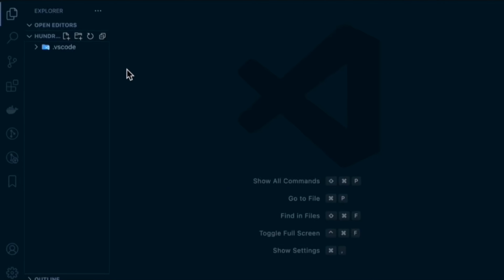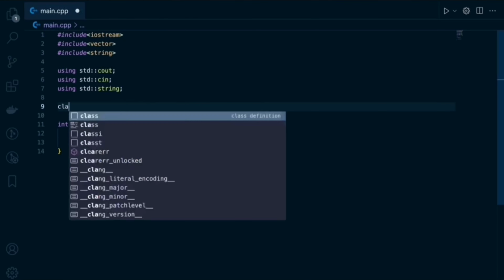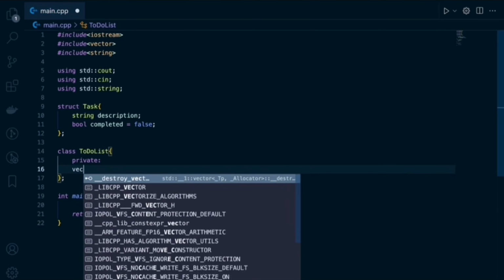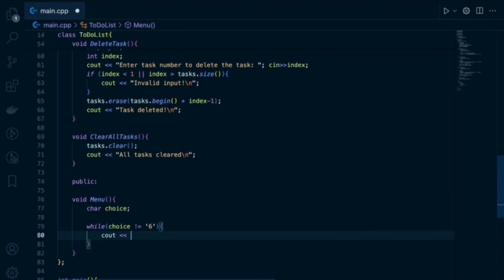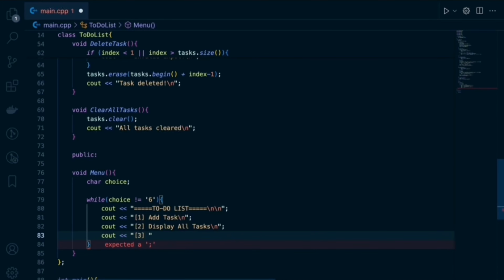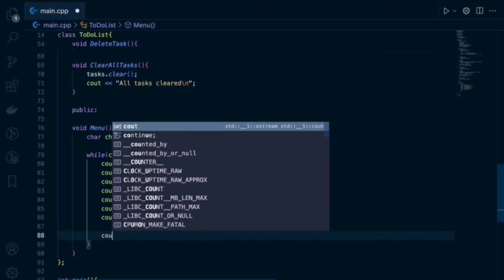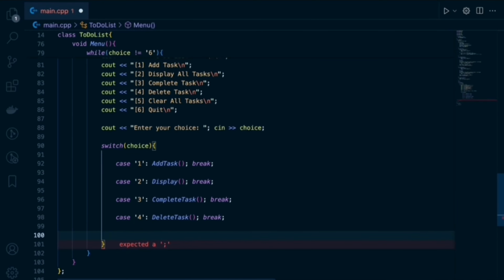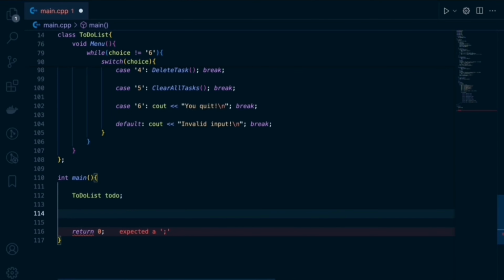Building a Simple To-Do List App in C++ | Beginner Project #1 (100 Projects Challenge)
Welcome to Project #1 of my 100 Projects Challenge!
Today we are building a full C++ To-Do List app — perfect for beginners learning OOP, classes, structs, and vectors.

In this video, you will learn:

Structs and Classes in C++
Vectors and dynamic lists
Building a CLI app step-by-step
Follow me for daily projects and coding tutorials!